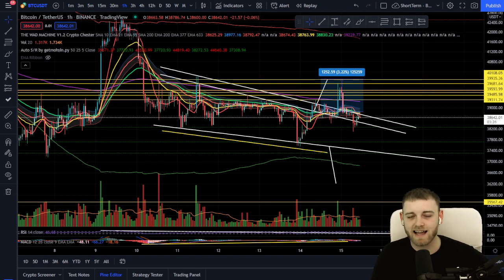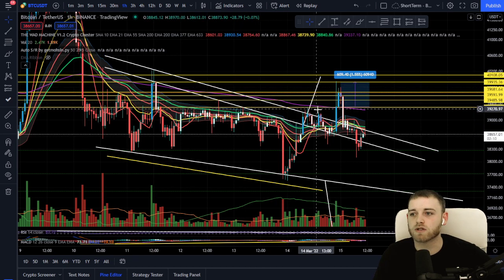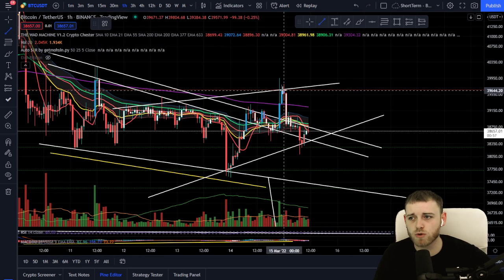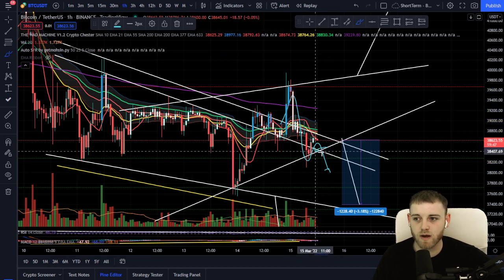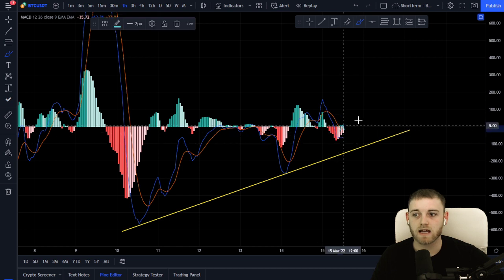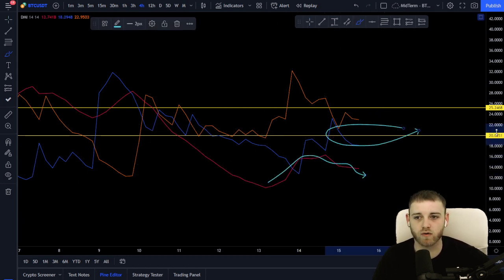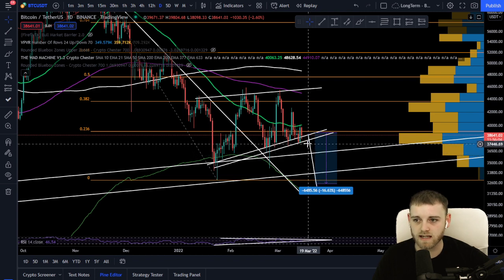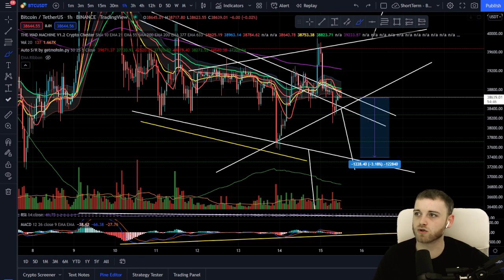BITCOIN ABOUT TO CRASH!! HUGE SHORT TRADE PENDING!!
🔴BITCOIN UPDATE🔴

Short Term (1h)Bitcoin Analysis  - Mid Term (4h) Bitcoin Analysis - Long Term(D,W,M) Bitcoin Analysis
BTC.D
Fear & Greed Index
💰REQUEST YOUR ALTCOINS IN THE CHAT💰!!